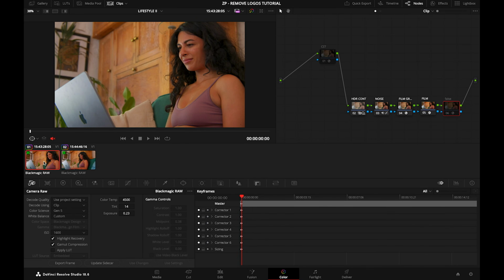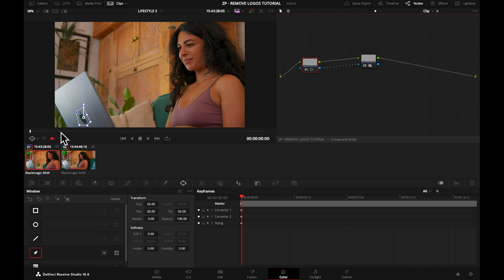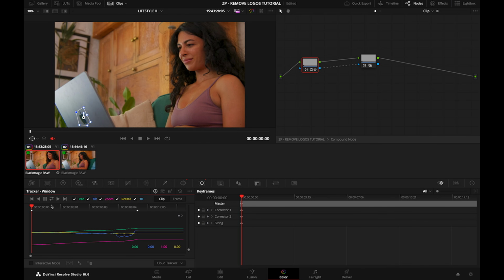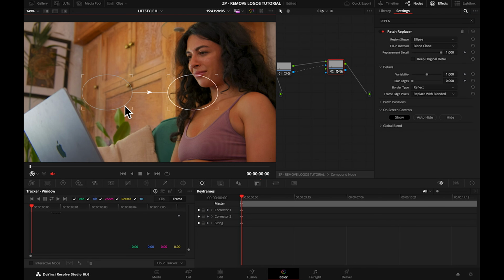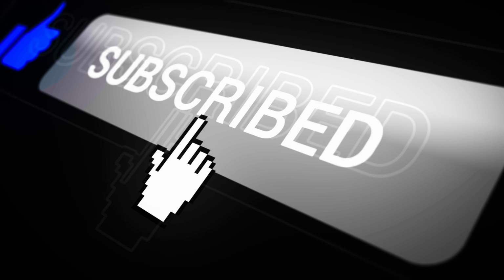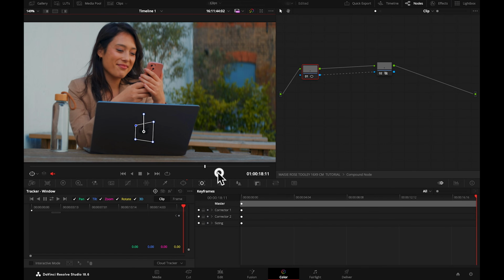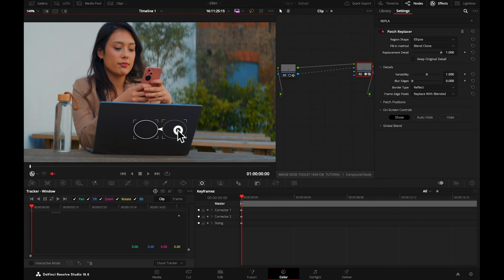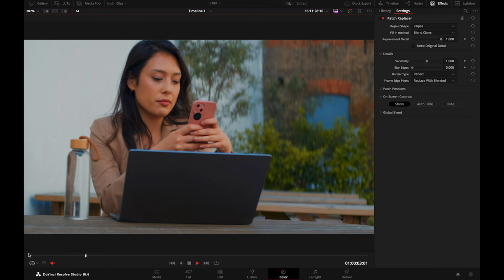How To Remove Objects and Logos from Video in Davinci Resolve | Beginner's Tutorial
In this video I look at two examples of how to remove the dreaded logo from video footage in Davinci Resolve 18 STUDIO which is especially important for stock video. One example highlights the importance of tracking the object  during a moving shot and the use of the alpha channel setting in patch replacer.

00:00 Preface
00:39 Example 1
00:57 Create Compound Node
01:19 Create Object Window
02:27 Object Tracking in Tracking Panel
03:25 Adding Key Frames
04:10 Patch Replacer Tool
05:03 Alpha Region Shape
05:36 Example 2

Get your own Heavy Duty Gimbal L Bracket for DJI RS2 Pro RS3 Shoulder mounting here:

My Gear Used in this Production:

Blackmagic Pocket Cinema Camera 6K Pro
MacBook Pro 16” M1 Pro (2021)
DZO Pictor Zoom 20-55 Lens:
Hoya UV/IR cut
DJI RS3 PRO
Tilta V-Mount Battery Plate V2 Compatible with BMPCC 4K 6K
Tilta BMPCC6K Pro Cage
Tilta 90-Degree USB Type-C Cable 20cm
Samung T5 1TB SSD
SmallRig Counter Weights
SmallRig DJI Counterweight clamp
Rode Go wireless Mic
Godox SL60 LED Light
Godox S30 LED Light
GODOX CS-50D Bowens Photo Softbox 50cm Spherical Lamp
Neewer C-Stand
Amazon Shower Curtain
Apple Boxes
Sony FX3
DJI RS2 Pro
DJI Ronin Expansion Base Kit
Tilta Advanced Rear Operating Handle
P+S Technik Evolution 2x Anamorphic Lens via website.
Letrateer PL- E Mount Adapter
Tilta Nucleus Nano V1
Tilta Nucleus Nano V2
Urth 77mm Variable ND ND2-32
Vaxis Atom 500
Atomos Ninja 5.2” HDMI Recording Monitor
SmallRig 99Wh V Mount Battery

All music in this video by OD Hunte
All Recording, Instruments, programming, recording and mixing by OD Hunte

Listen to music by OD Hunte as heard on, Netflix, EA Sports Fight Night,  EA Sports NBA Live, American Pie and many more: